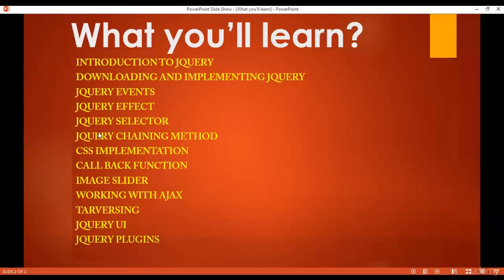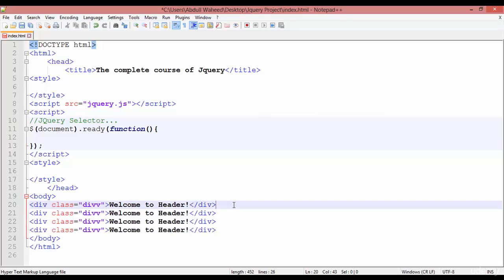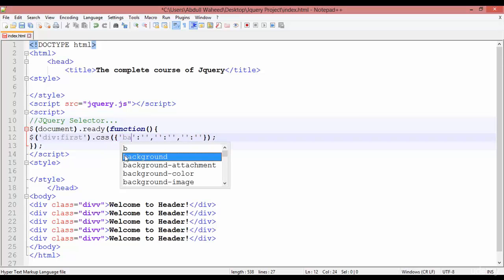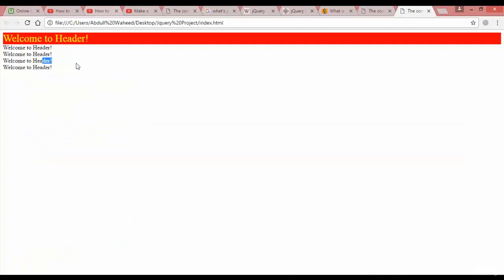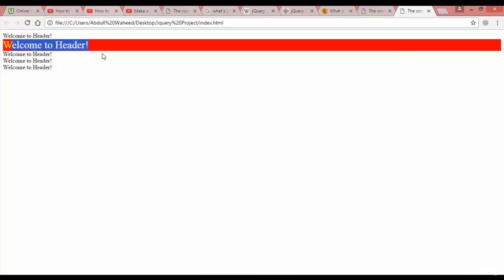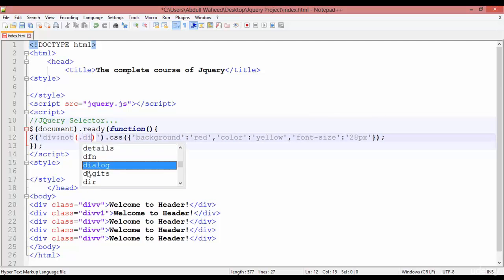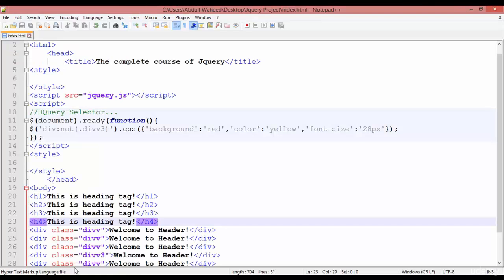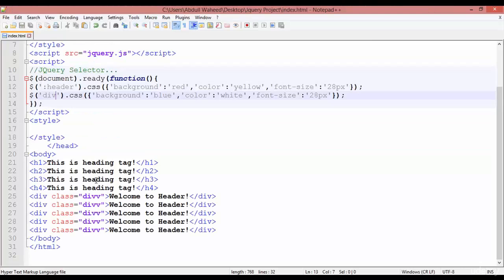Lecture 12 Tutorial jQuery Selector 2